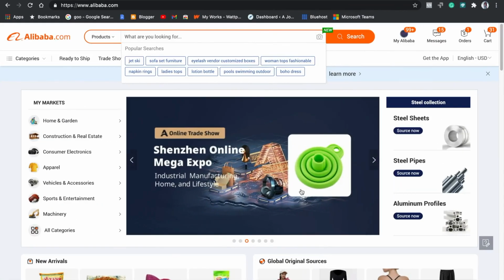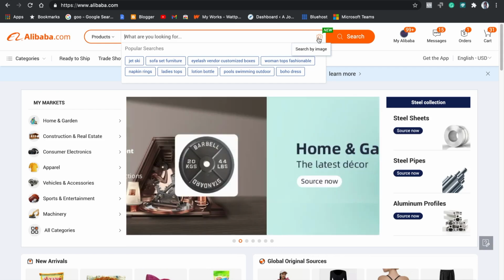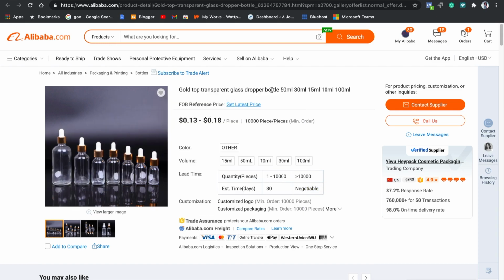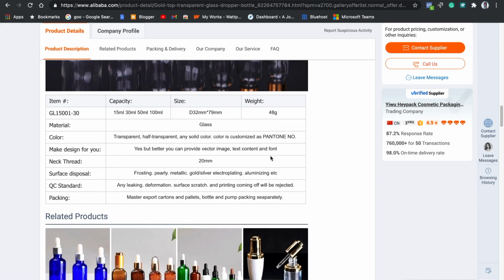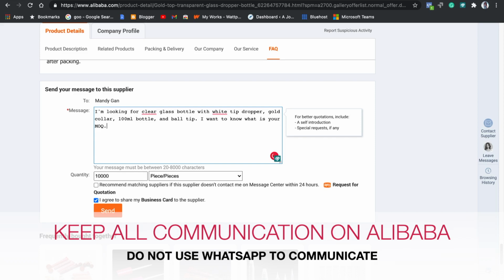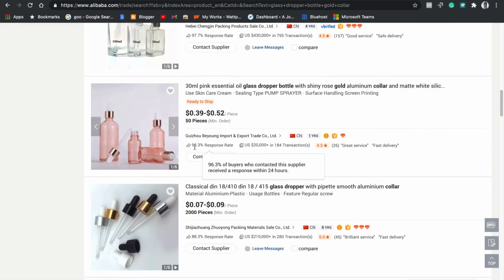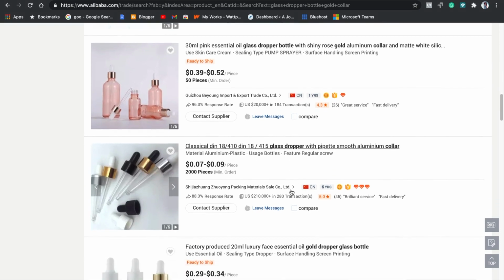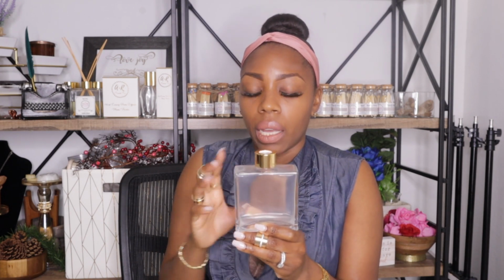How I Find My Wholesale Candle Suppliers On Alibaba: Answering Your Questions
Wholesale Candle Suppliers Alibaba

How I Find My Wholesale Candle Suppliers Alibaba

This video will help some candle makers on how I find my wholesale candle suppliers on the Alibaba website. I got many questions on where I get my products, who are my vendors, the company which I use, and what is the representatives' name who I communicate with. This video will address those questions and assist you in finding your wholesale candle suppliers using the Alibaba website for your luxury and high end candle making business.

High-end candle making business

🔥🔥LEARN HOW TO MARKET YOUR CANDLES ON INSTAGRAM 🔥🔥

Boost your social media presence and learn how to start your luxury candle business from home.

Equipment:
Canon EOS M50
15-45 mm image stabilizer lens
Boya microphone